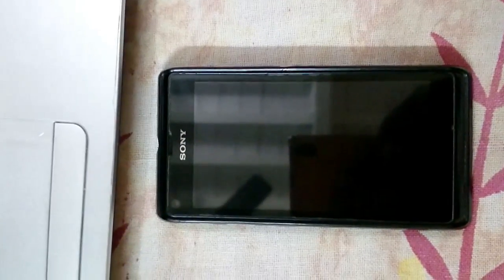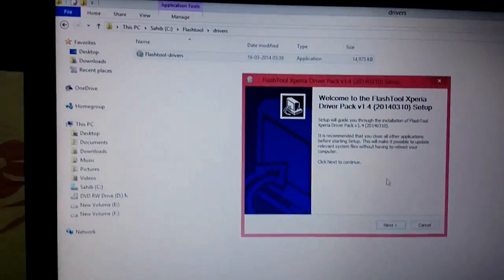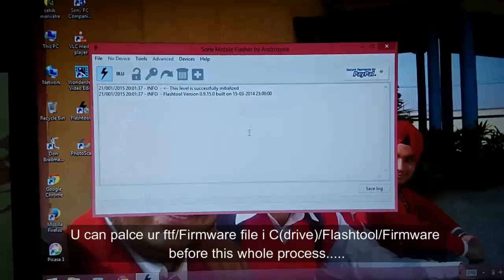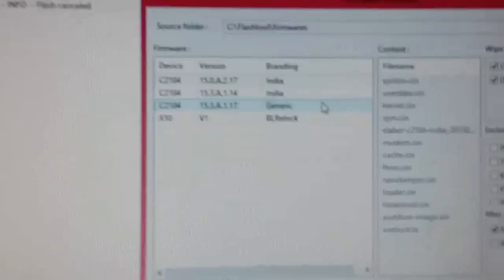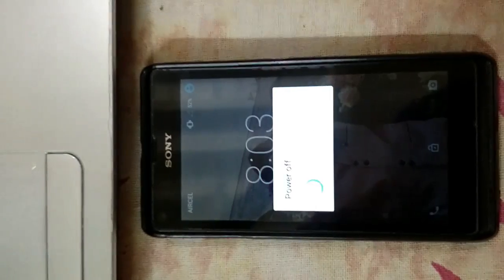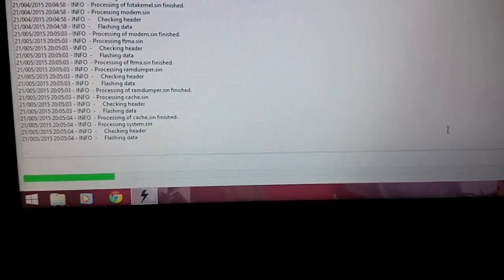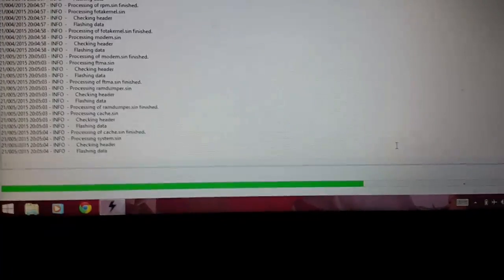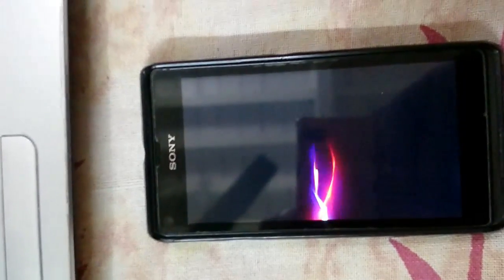How to Flash Official Stock FTF/Firmware for all Xperia devices using Flashtool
hey guys in this video u can look at How to flash Official Stock FTF/Firmware using flashtool for all sony Xperia devices
For written Instructions:-
1. Power off your phone [Keep it in power off mode [Till you setup the flash tool.] After setting up Press Vol Down Button simultaneously connect it via USB to PC it will get into flash mode  [Drivers must be installed forehand or else computer may not recognize it ]
2. Then go to your flash tool folder[Where you installed the flash tool.]
3. Copy the .ftf to [Flash tool folder] firmware folder for example : [C:\Flashtool\firmwares ]
4. Then, start your flash tool
5. Press the flash button, Select flash mode
6. Select the firmware & Leave all the settings as it is i.e. wipe data and cache selected, Select No final verification[I selected it, i don't know whats the use of it can anybody tell me ??  ] [After searching google i got this answer : It will check whether any error occurred during flashing, i had disabled it when flashing stock rom on my phone. so idont know what happens when we keep it unchecked.]
7. The flash tool will setup files and start flashing, Don't touch your phone or press any button.
8.Hurray you have successfully recovered your phone back to stock state.

Manmohan Singh

Support Techie Tweaks (make them bookmarks and purchase from them)